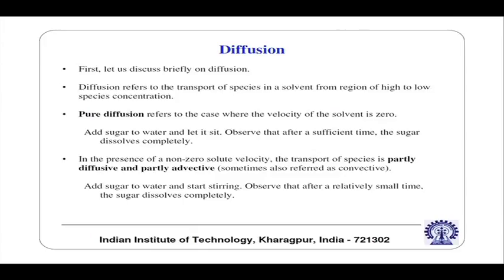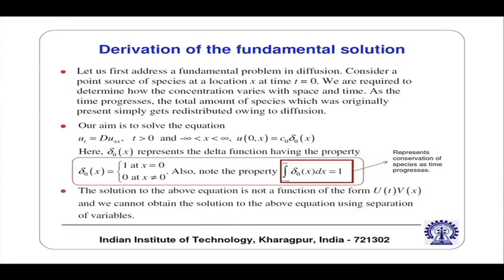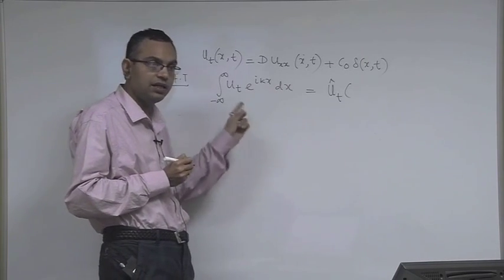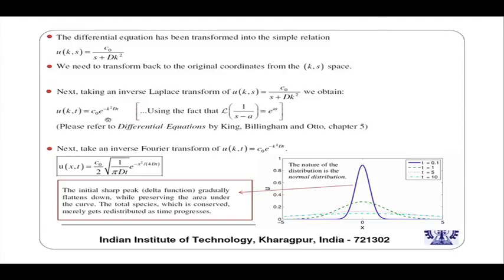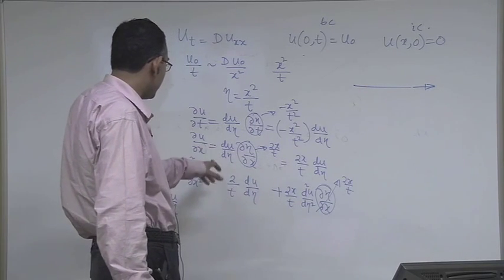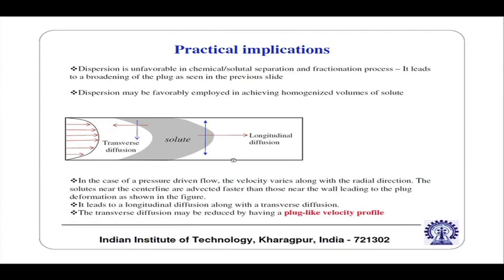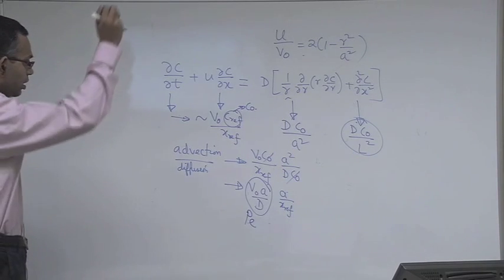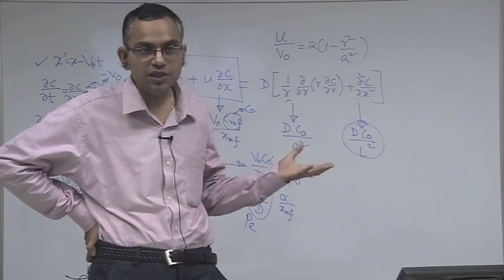Mod-01 Lec-42 Dispersion